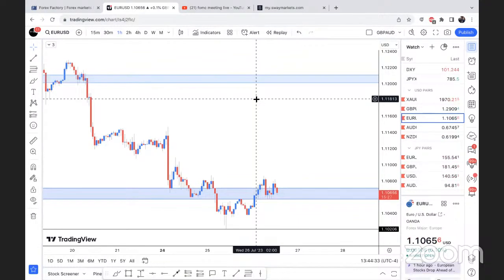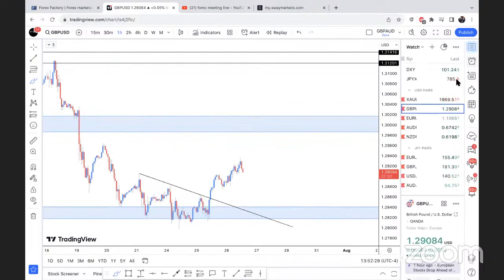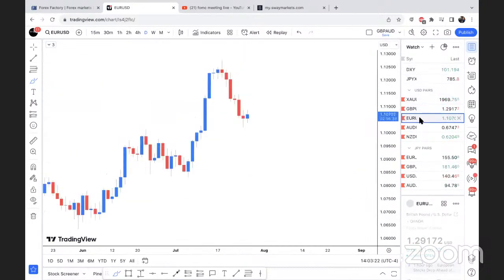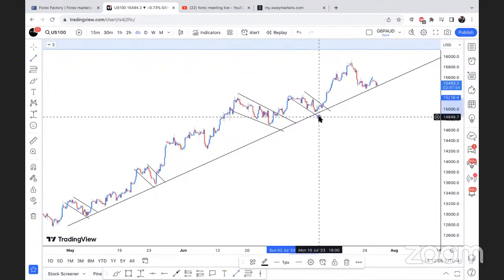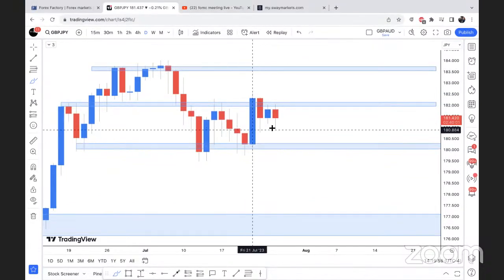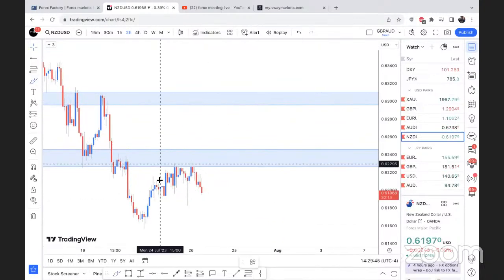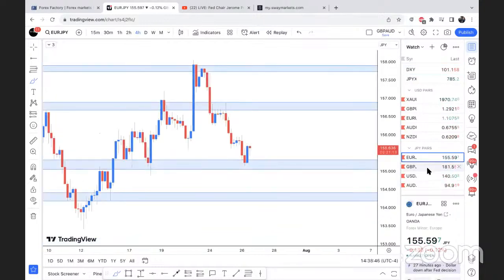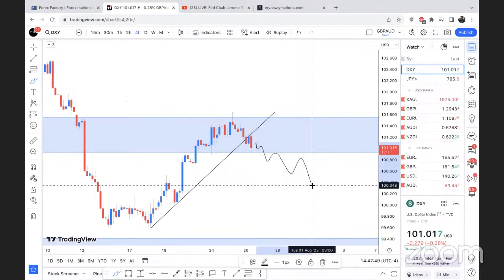FOMC Live Trading Session!